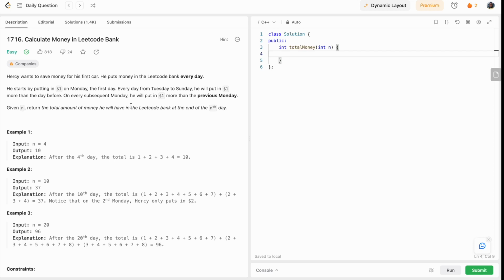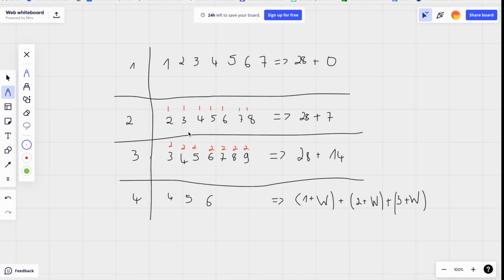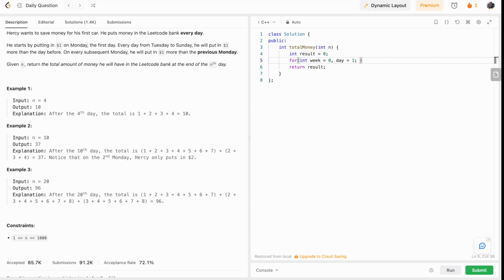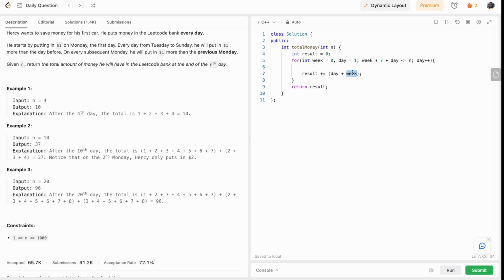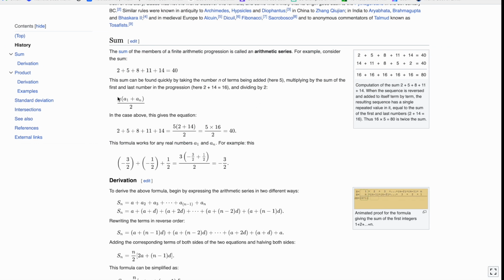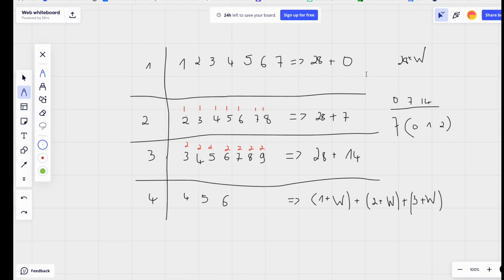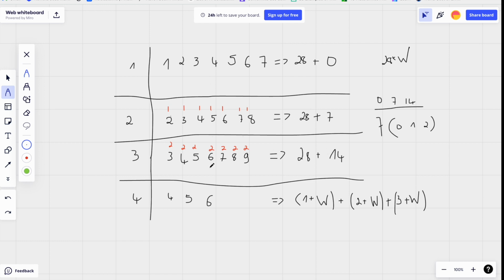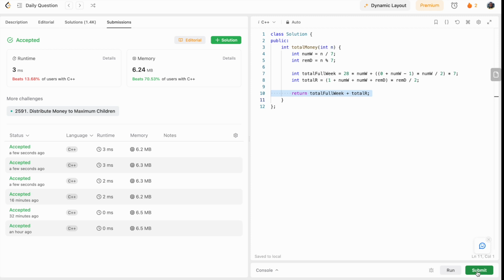1716. Calculate Money in Leetcode Bank: Two approaches